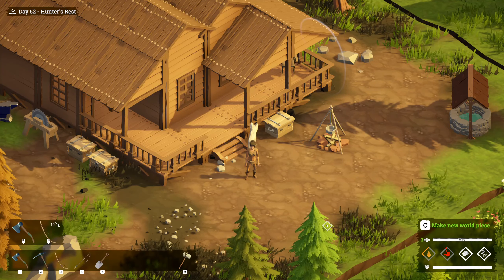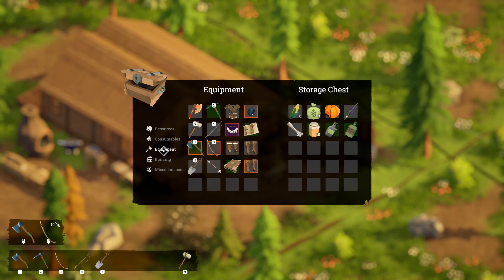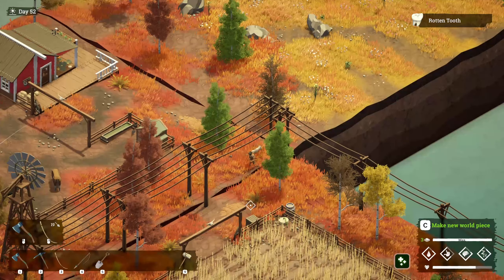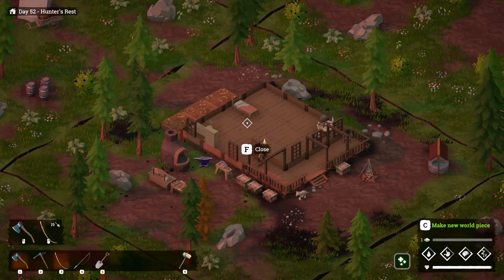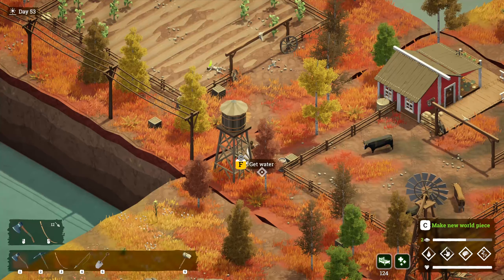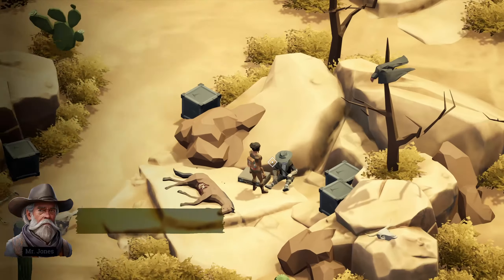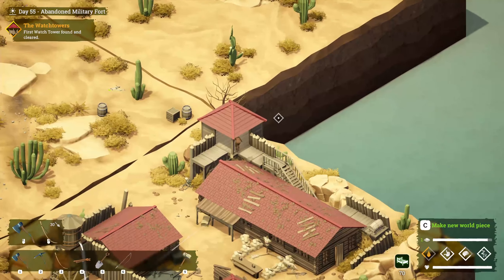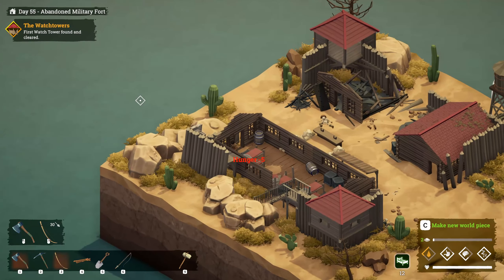Fight At The Skeledome | Above Snakes - Part 9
After a meteorite crashes in the town of Corpse Creek, a strange smoke causes the people to turn into the undead. Hunt, harvest, build, and unlock tiles to find new lands and mysteries.